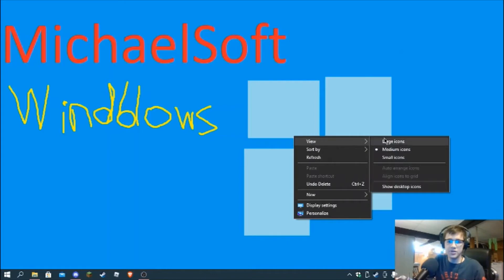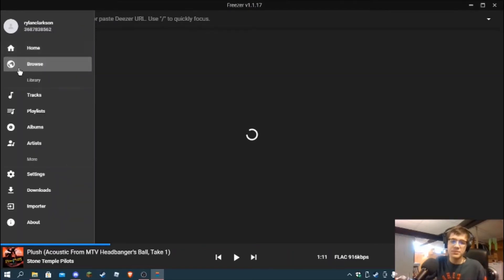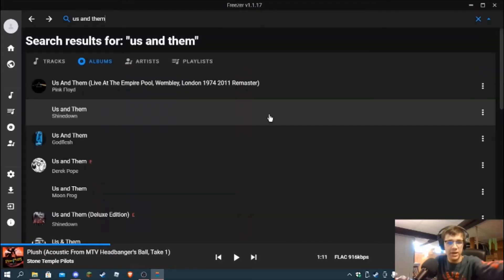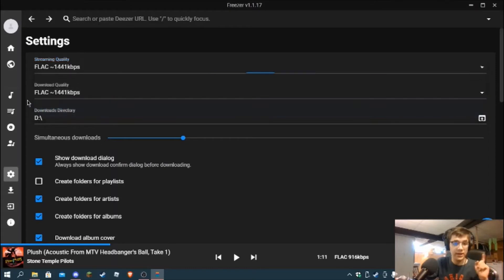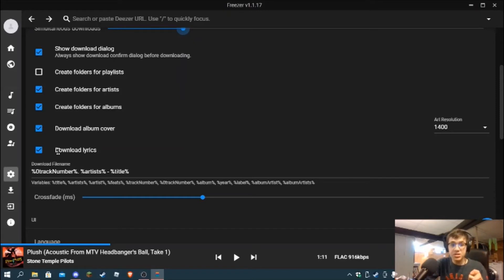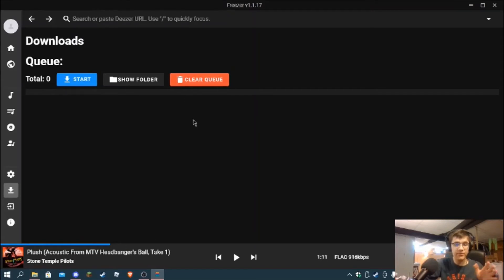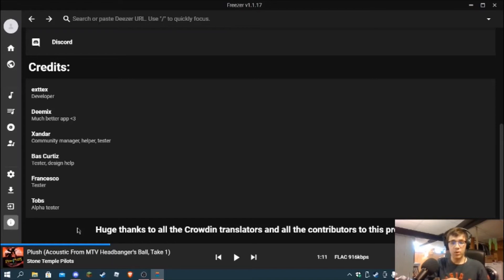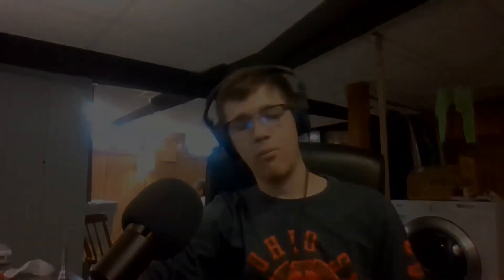Freezer - What is it?